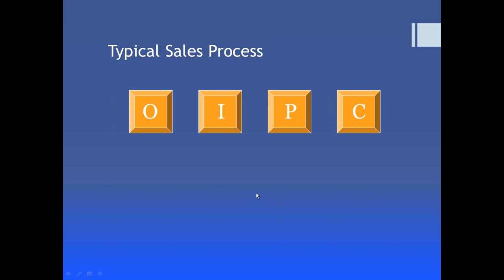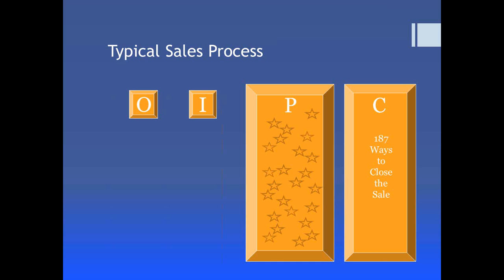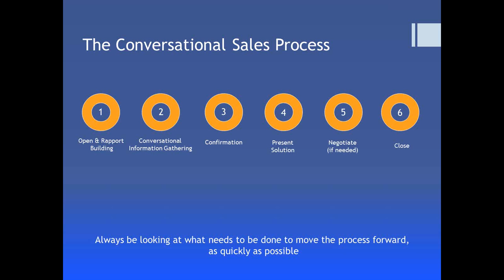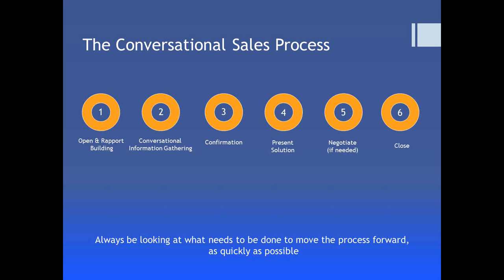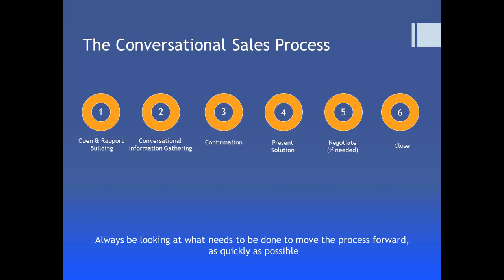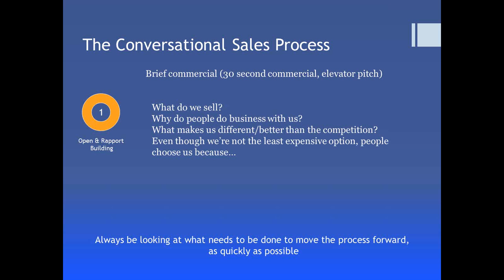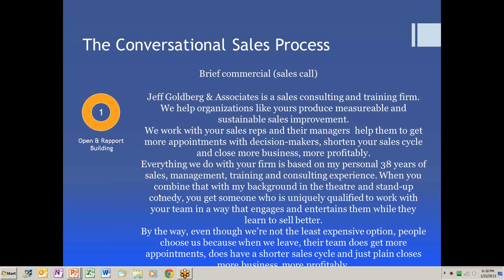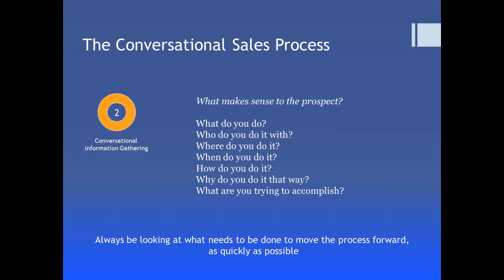2013 01 22 17 33 Session 3 90 Days to Increased Sales